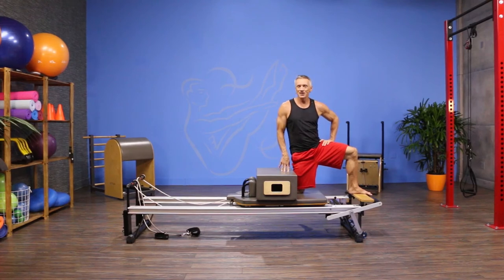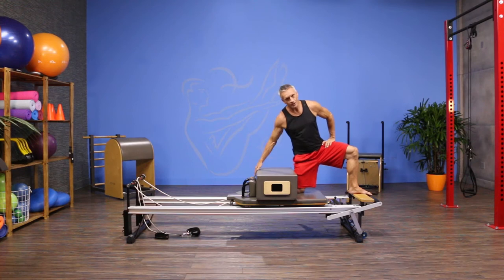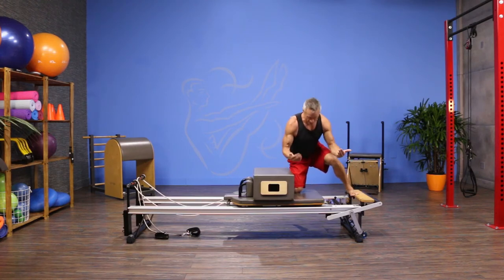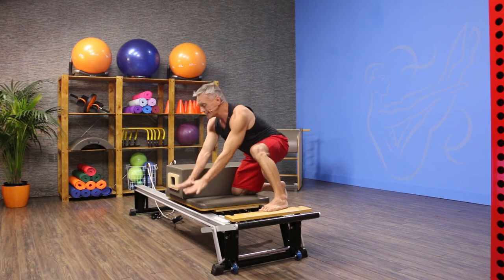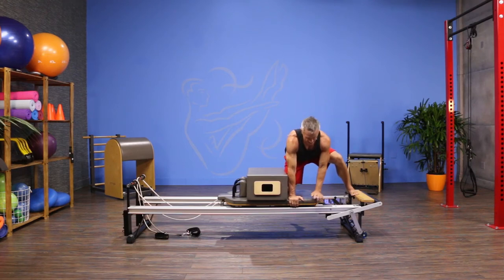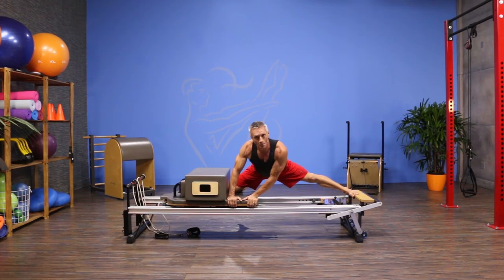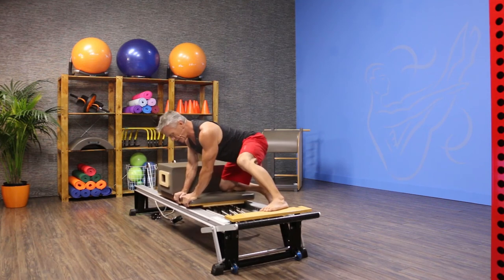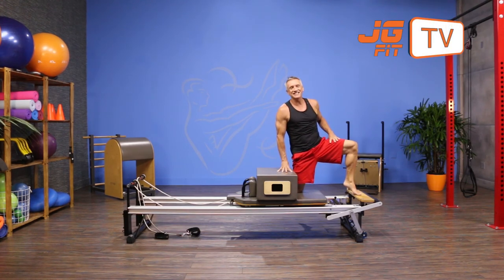Kneeling Side Split Stretch on Reformer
The Move of the Day is a Kneeling Side Split Stretch on the Pilates Reformer.  This is a great way to mobilize the hip joint and the adductors of the hip.  Try it.